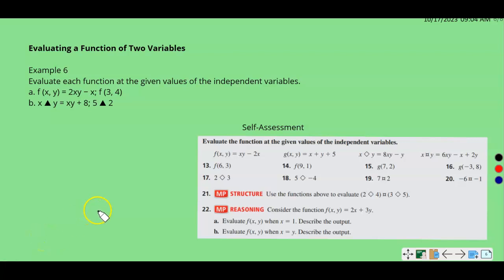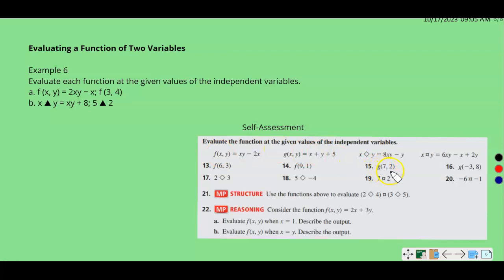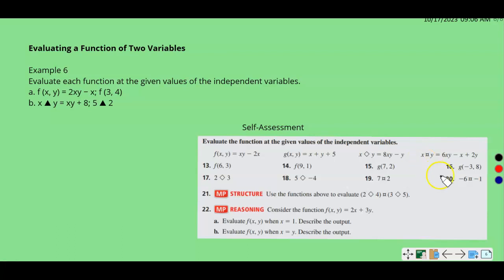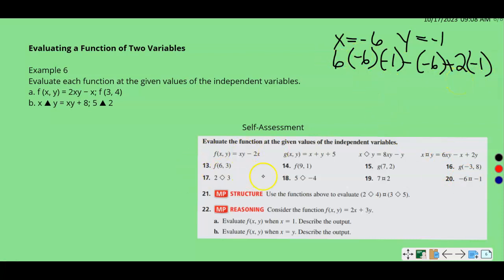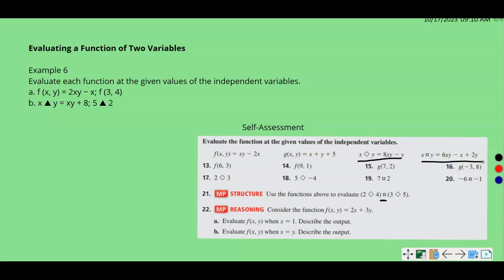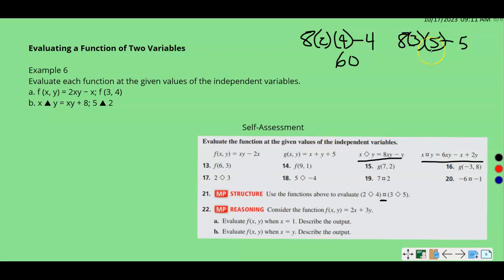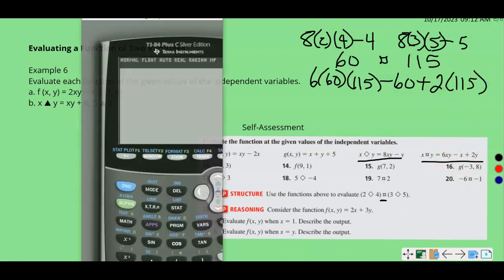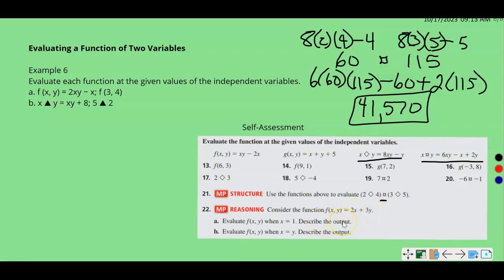Alg.1 Function Notation 3.4 (Self Assessment)